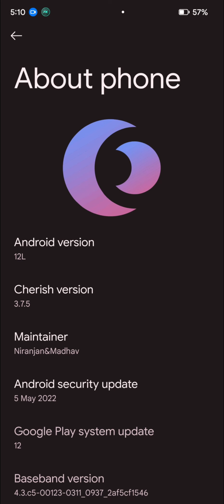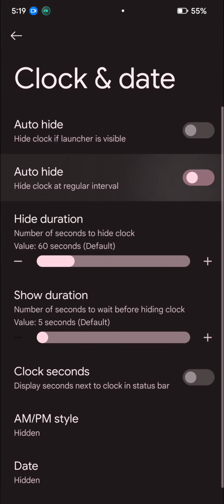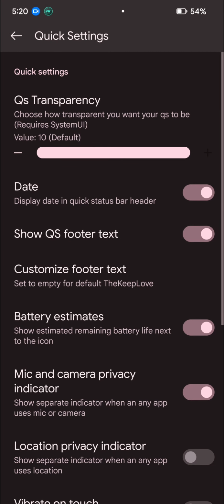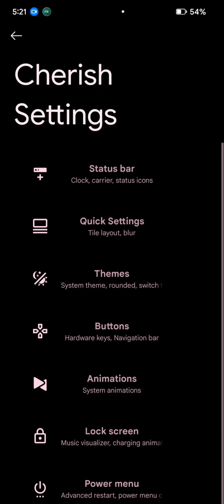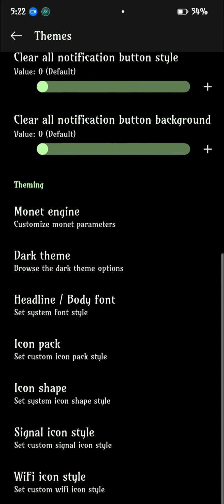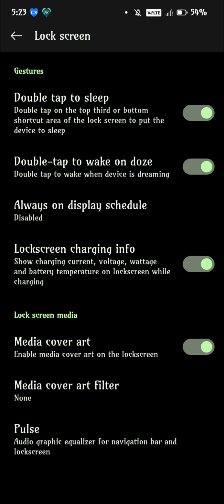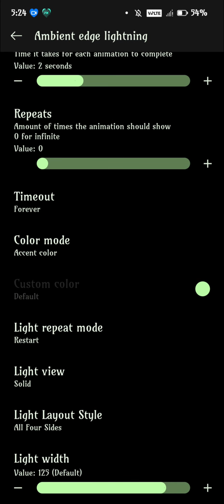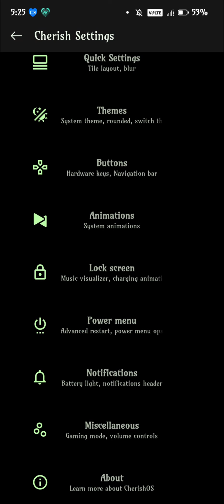CherishOS v3.7.5 | Best ROM? | Redmi Note 10 Pro | Android 12L.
In this video, I will show you the features of CherishOS v3.7.5 ROM based on Android 12 on a Redmi Note 10 Pro. This ROM has inbuilt Google Apps.

Timestamps:

0:00 Intro, Build Info, About & System
0:18 Stock Launcher
0:32 Quick Settings, Benchmarks: 3DMark and Geekbench
0:45 Cherish Settings
6:55  Conclusion